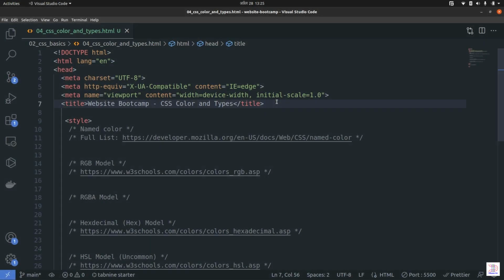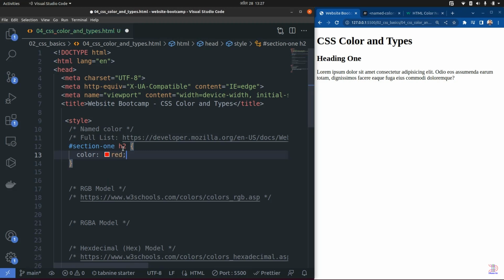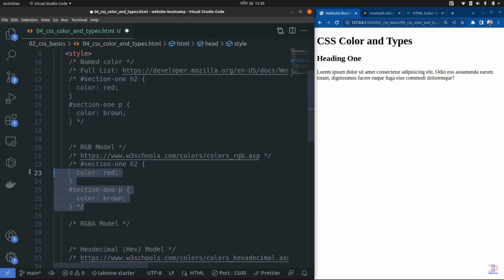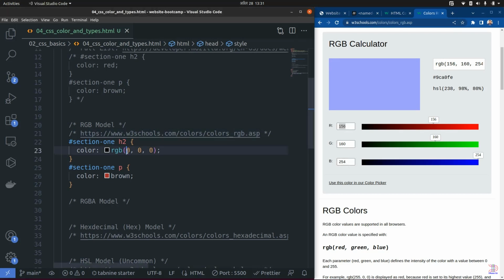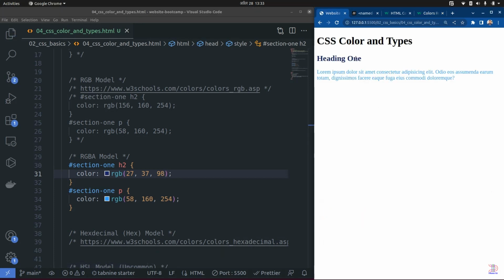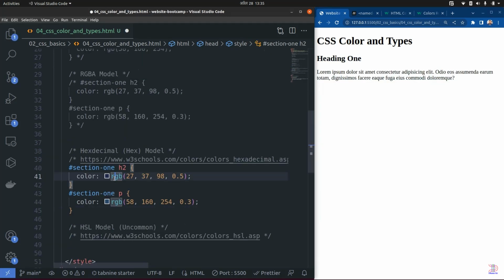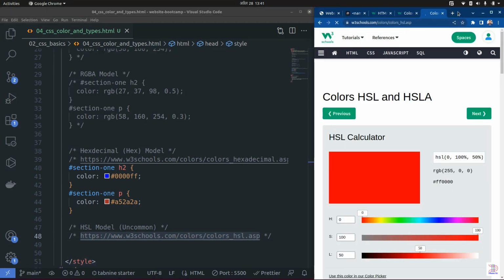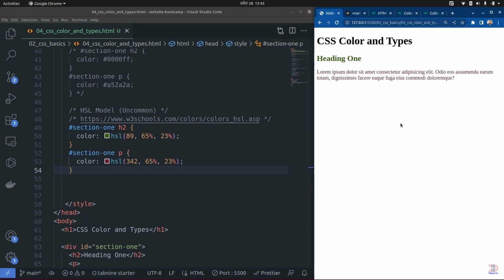CSS Basics - [2.4] CSS colors and its types